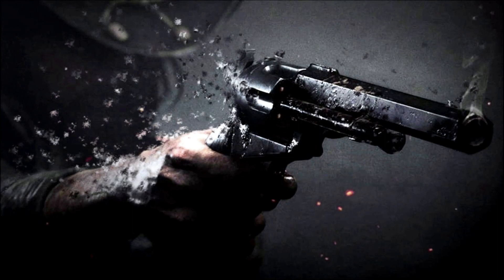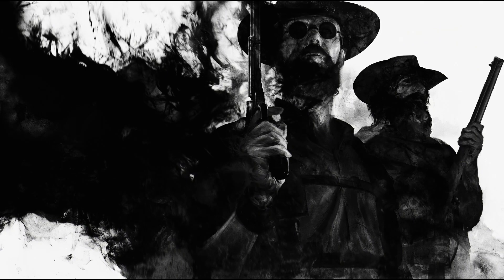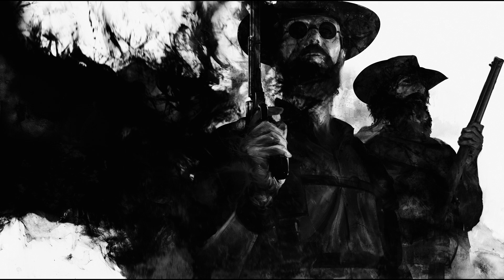Smash into pieces -- DeadMan